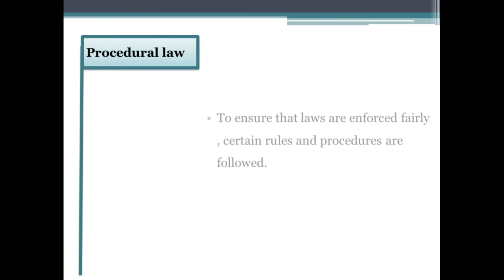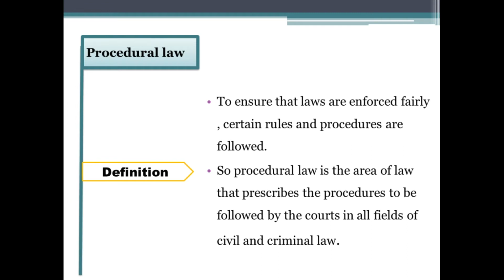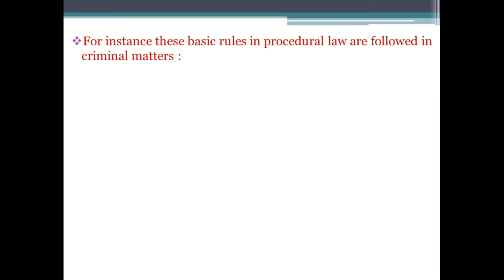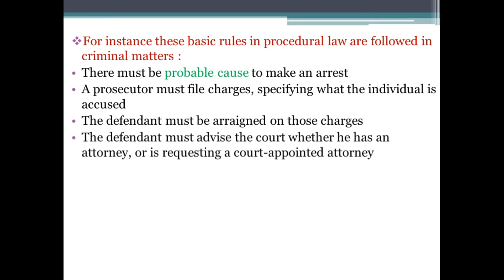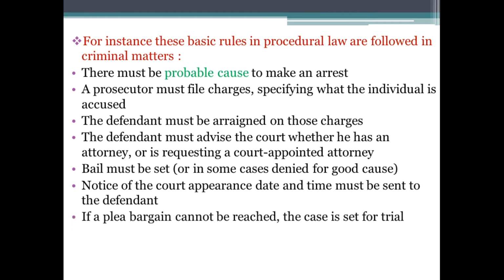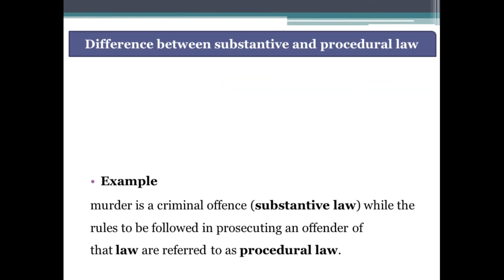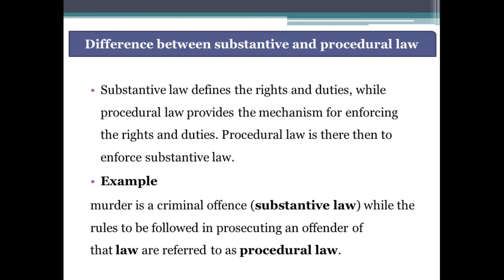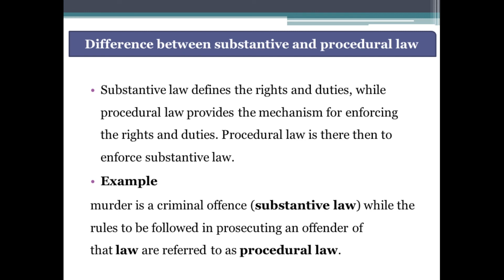INTRODUCTION TO LAW LESSON 5-Divisions of law (Part C)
The video gives the difference between substantive and procedural law.                                                                                                                  0:00 Introduction
0:14 Substantive and procedural law
0:21 Definition of substantive law
1:37 Examples of substantive law
2:12 Importance of substantive law
2:26 Procedural law
2:52 Definition of procedural law
3:07 Instances where procedural laws are followed
4:17 Importance of procedural law
4:33 Differences between substantive and procedural law